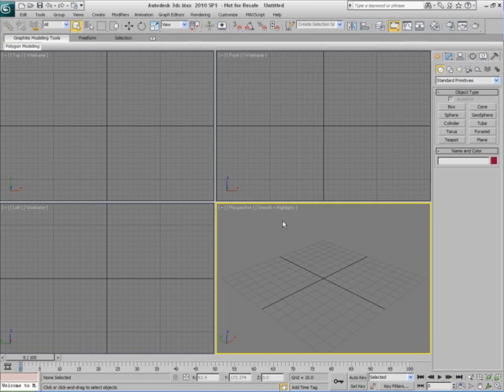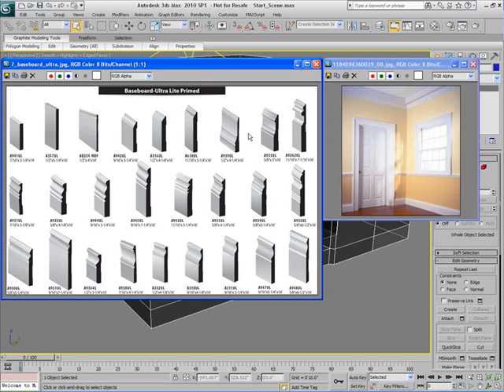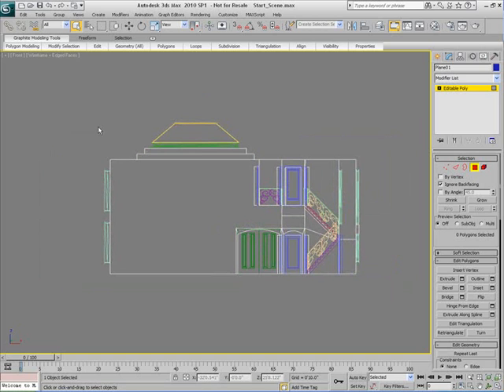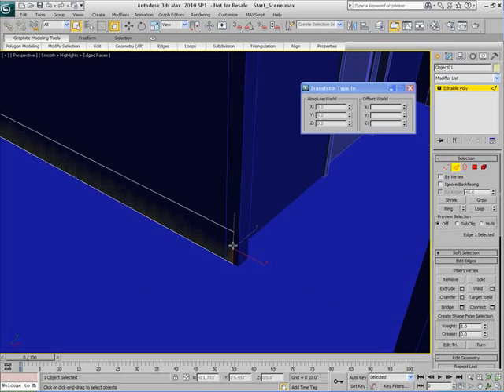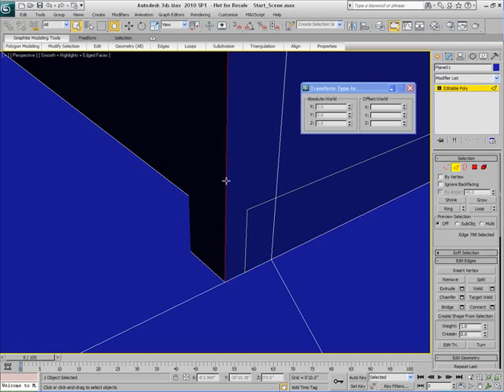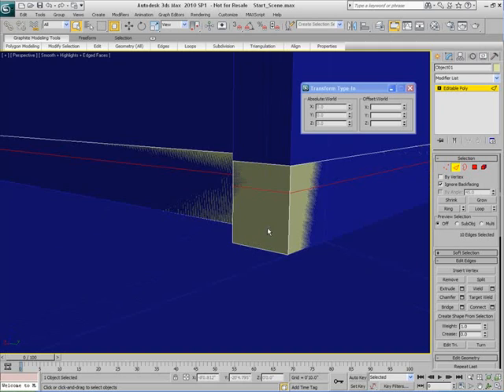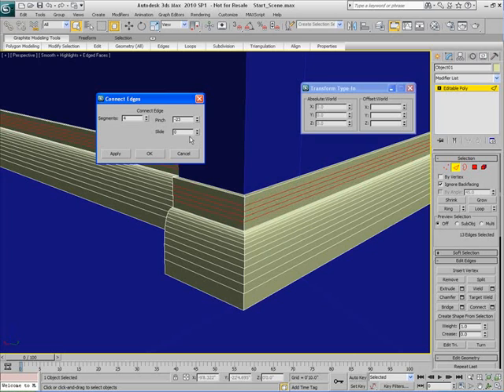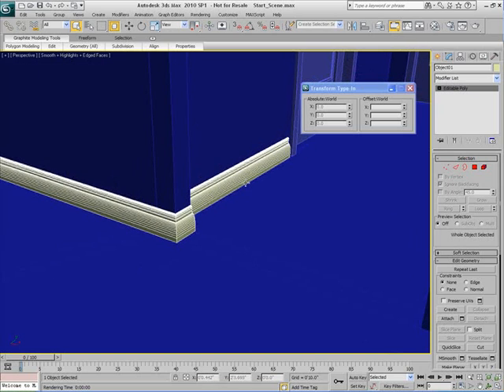02 Moldings and Baseboards Part 01